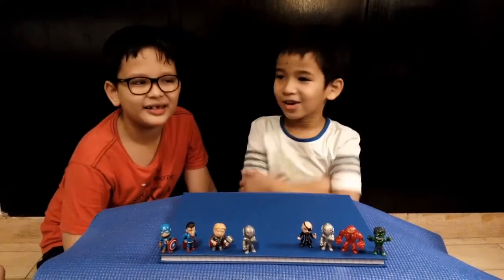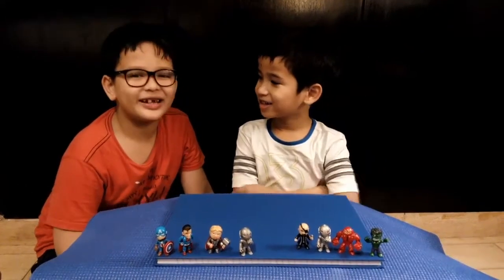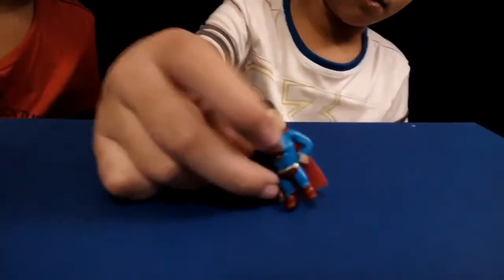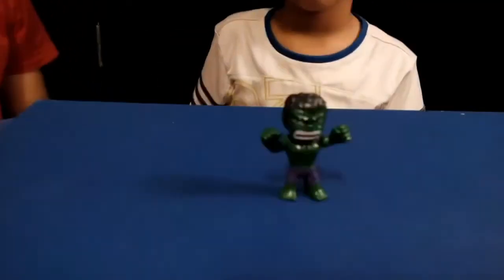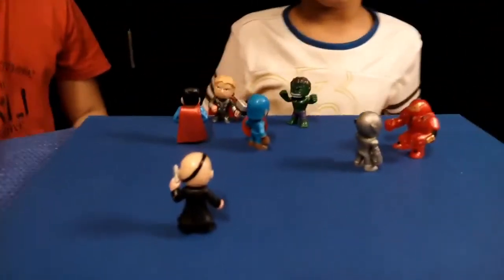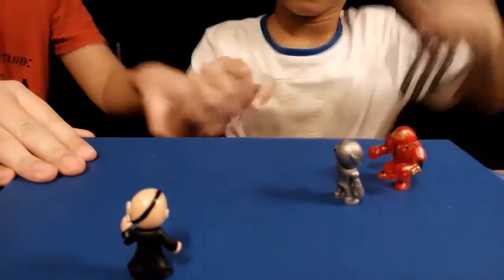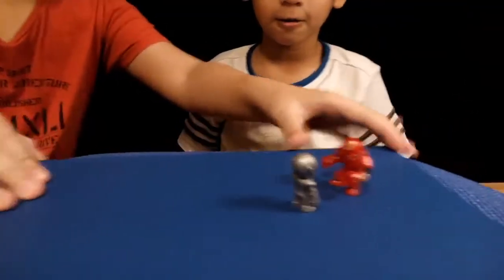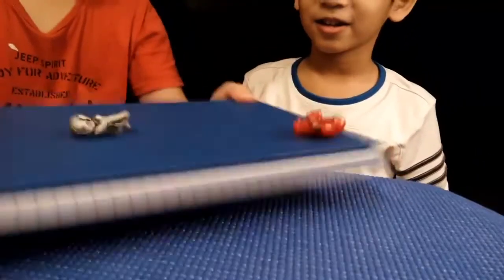Marvel Figurines Battle